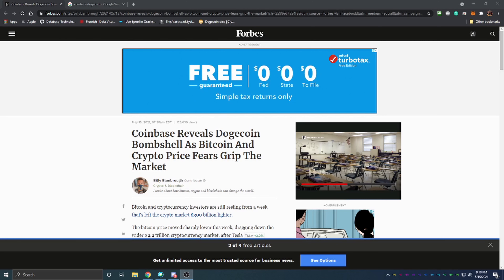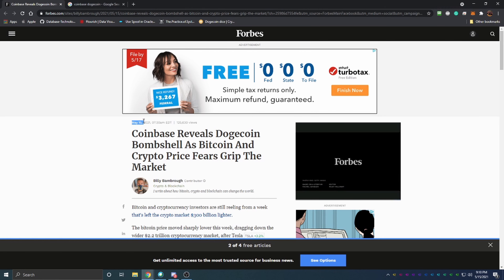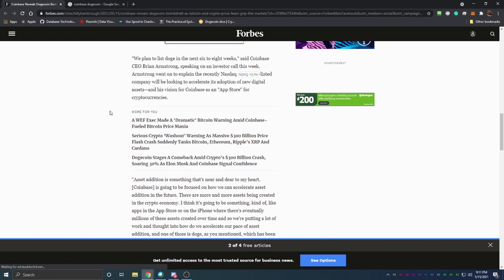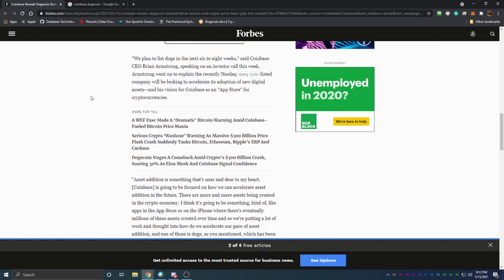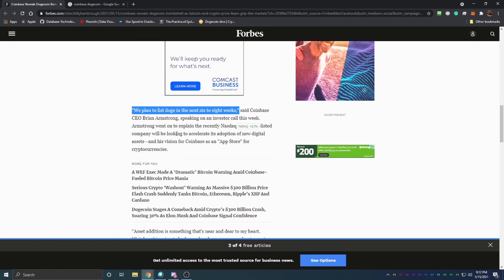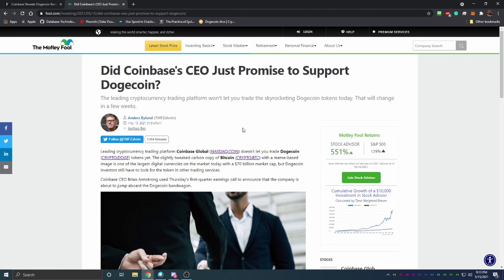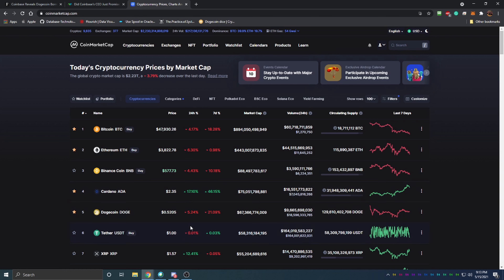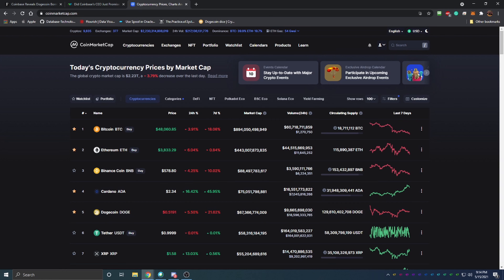Coinbase Is Listing Dogecoin!! New Dogecoin All Time Highs Coming!!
Today I am talking about how coin base announced that they are going to list dogecoin!! This is a huge step in the right direction for both coin base and their stock price as well as the dogecoin community!! This will be very interesting to see what happens with the price!!